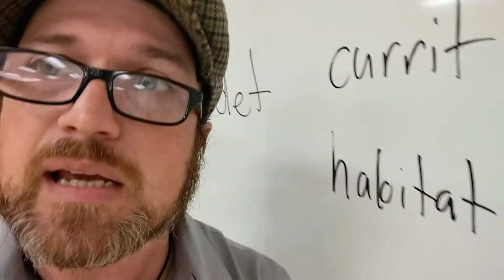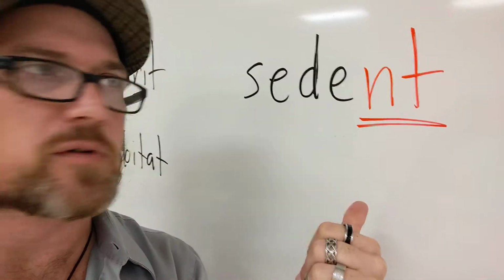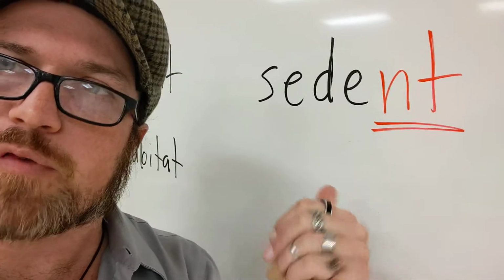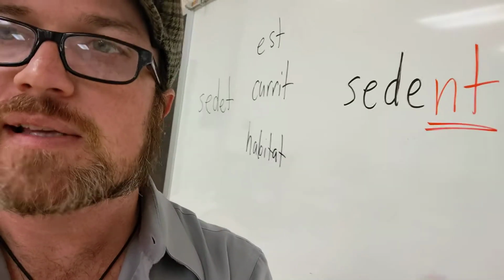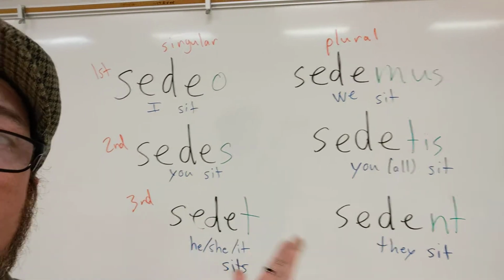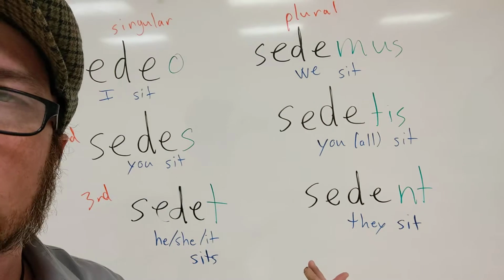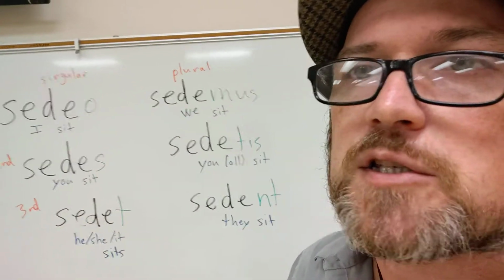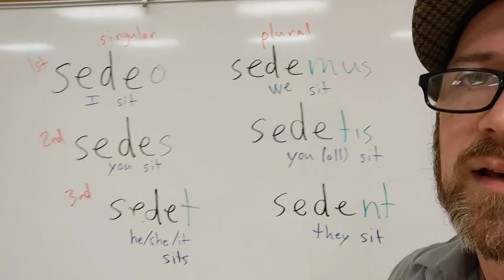Verbs for Latin I: personal endings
The MOST basic intro to personal endings